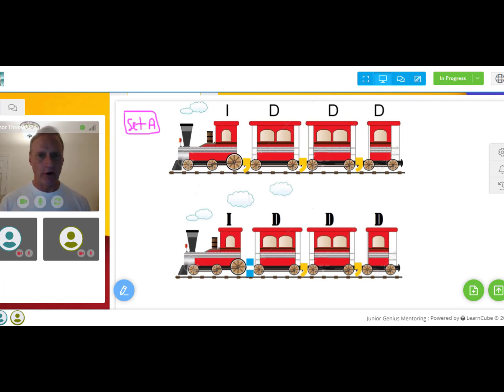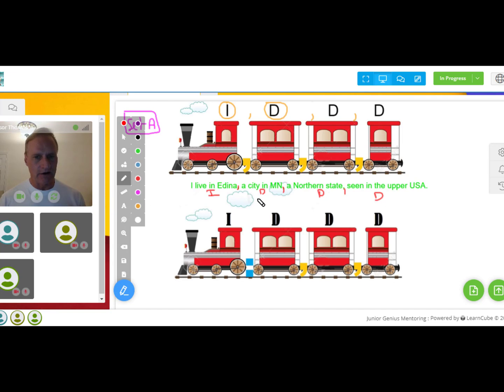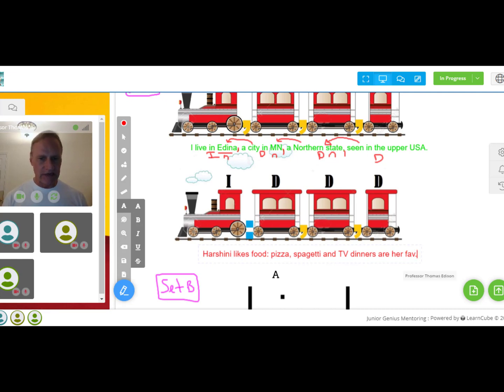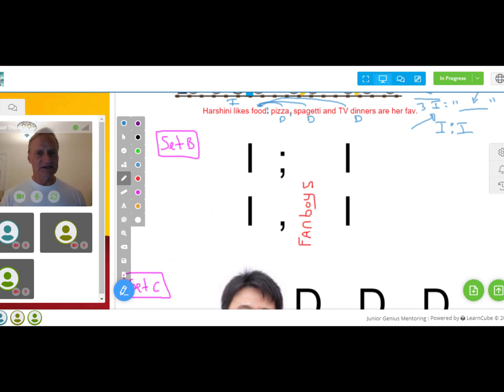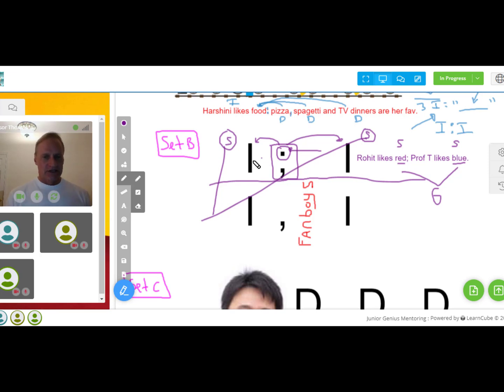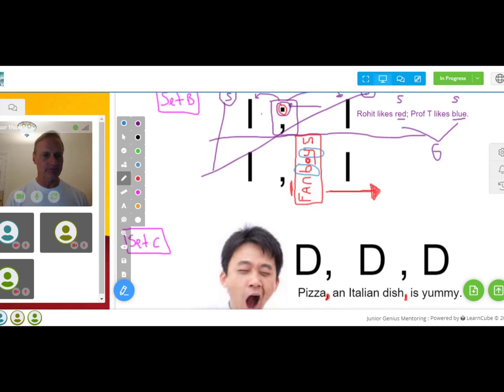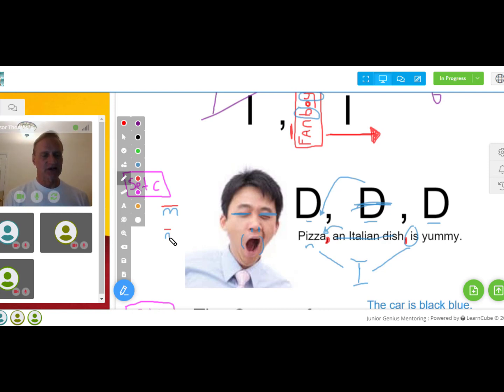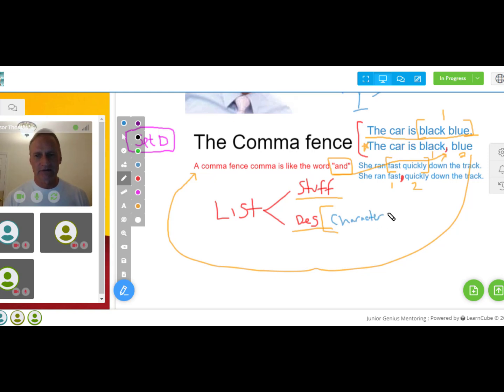Awesome English 29 minute review!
CLASS WORKOUTS:
29 minutes = 8 rules